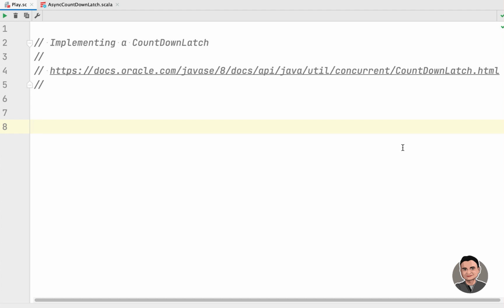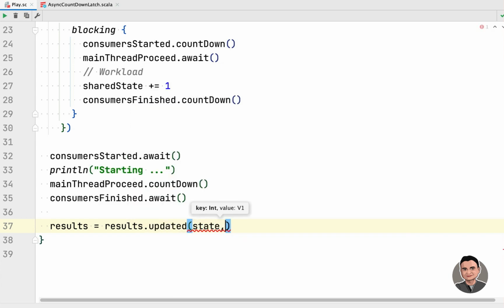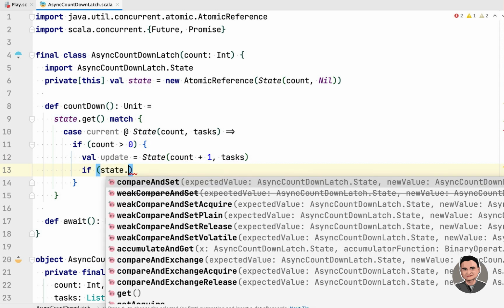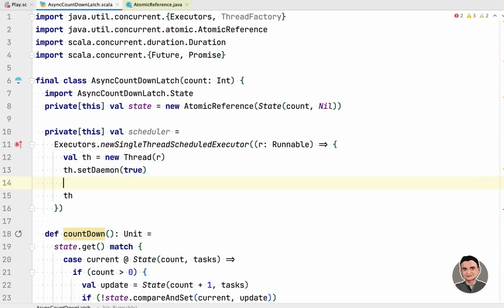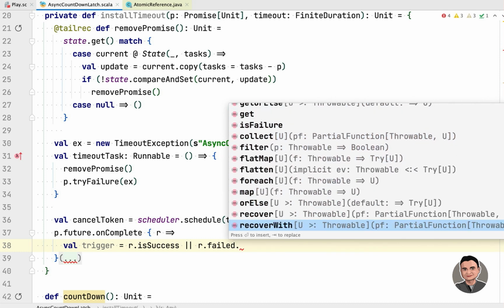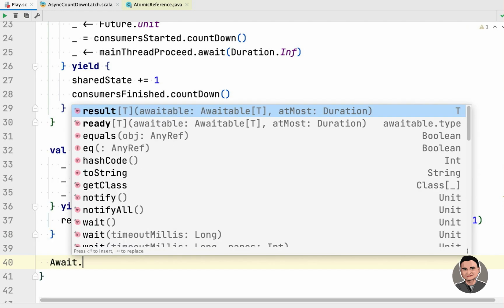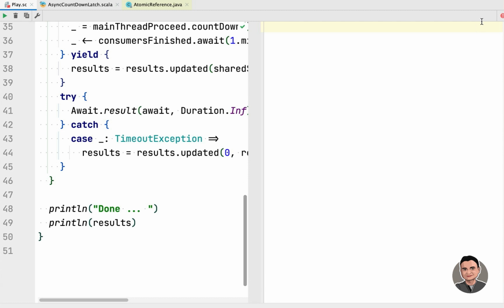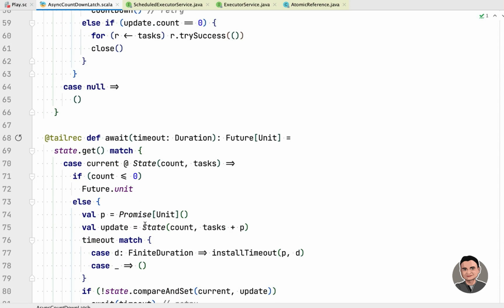Implementing a CountDownLatch (async and dirty)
Yo dawg, I heard you liked concurrency primitives. Let’s implement our own asynchronous, dirty CountDownLatch (in Scala, for the JVM).

Why? Because we can 💪